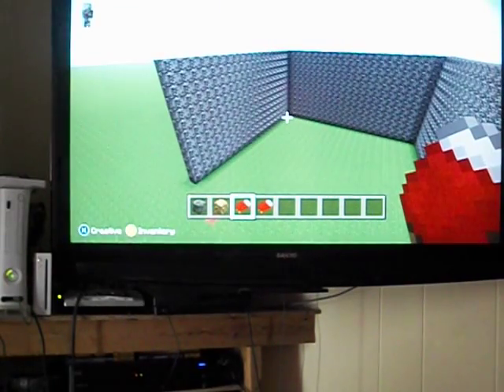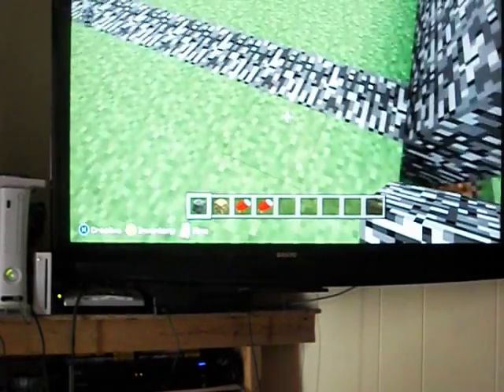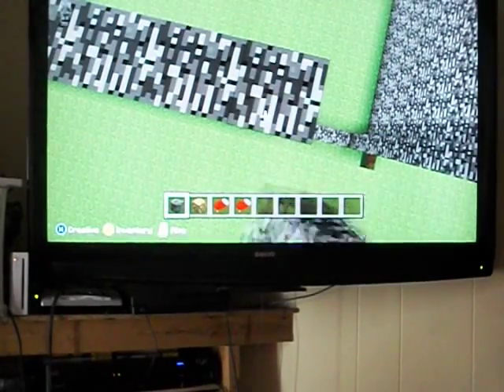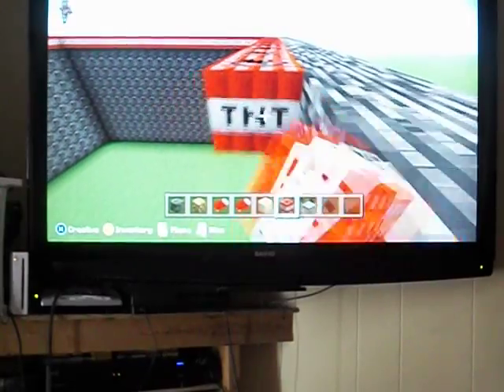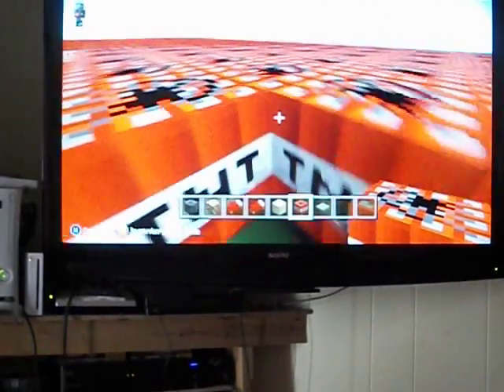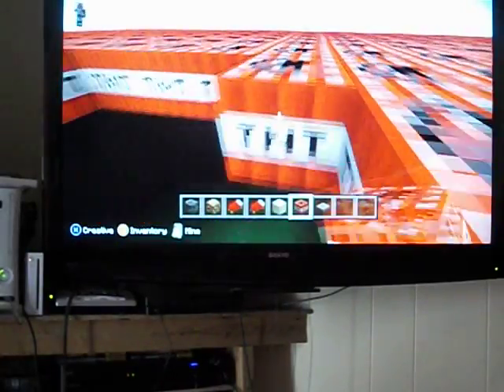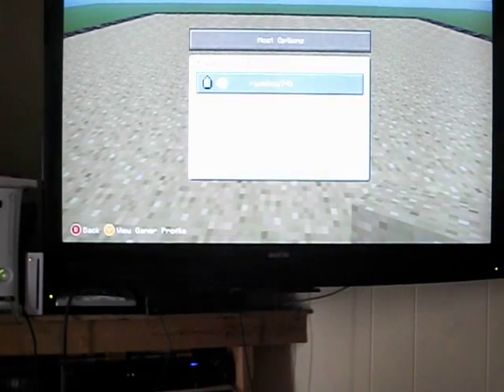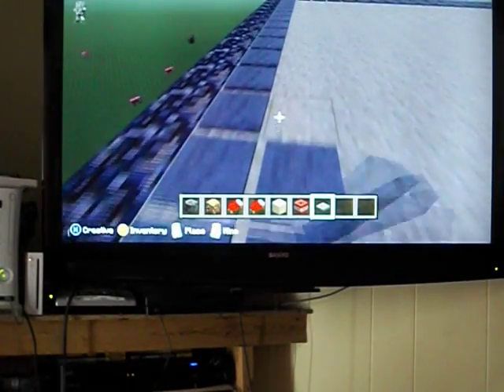How to make a TNT run mini-game (Minecraft XBOX 360)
I think i did ok, what do you guys think?